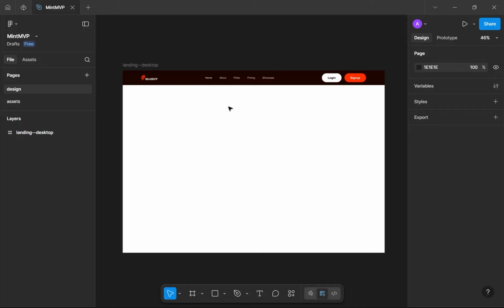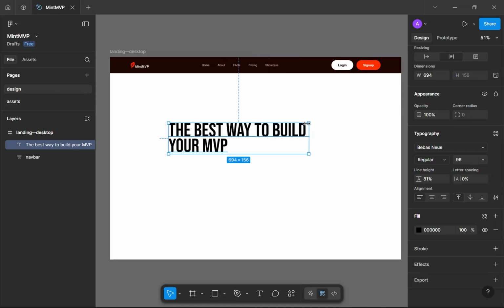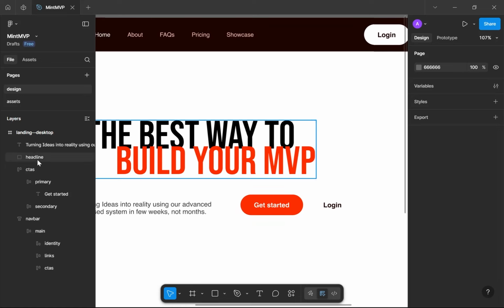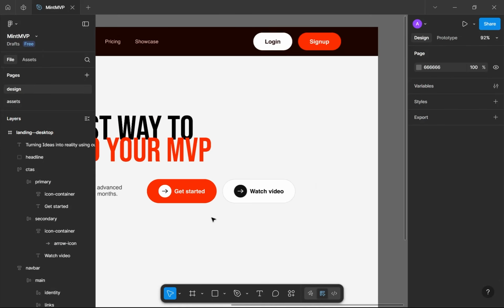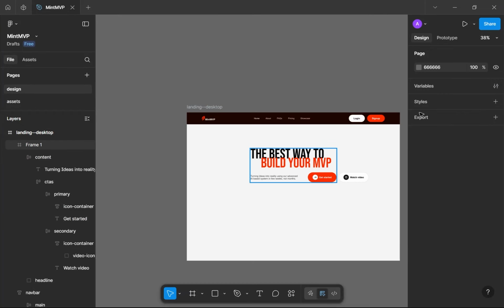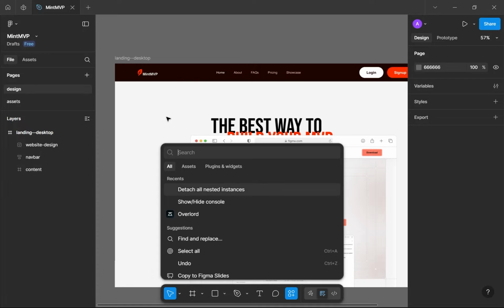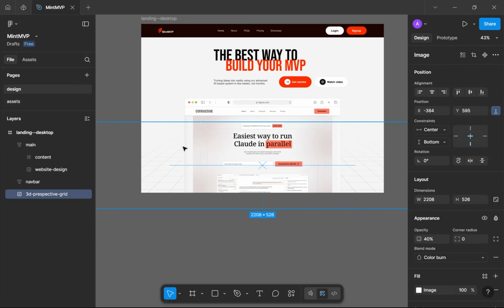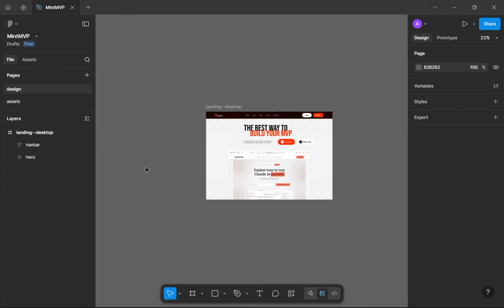How To Be Better Than AI At Web Design | Part 02 - Redesigning AI Hero Sections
In this series we are taking a typical AI generated website and improving it bit by bit to learn how you can stand out by making designs that are 100X better than AI generated ones. We're gonna be going in detail on so many web design principles, design tips and tricks and so on.

In this first part we're gonna be completely redesigning the hero section of the website!